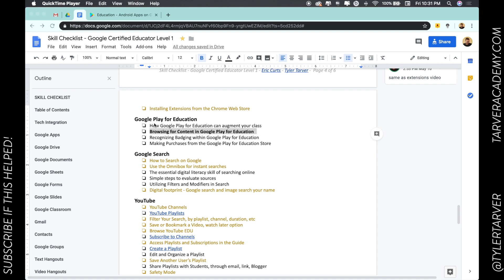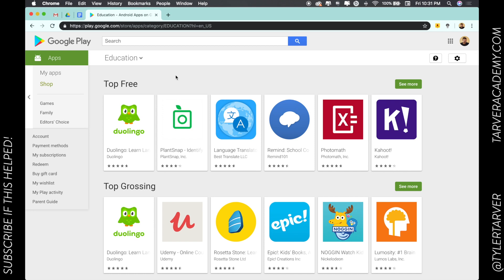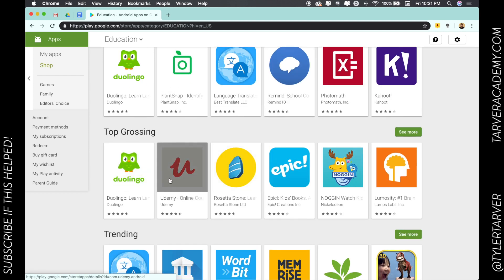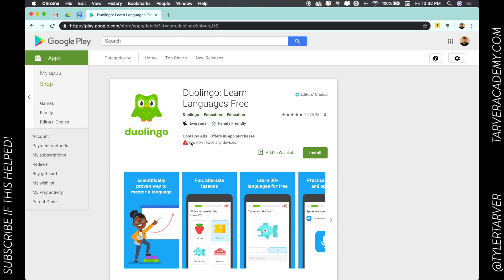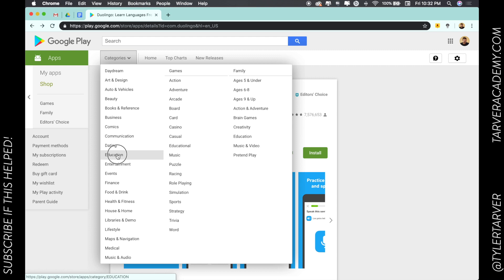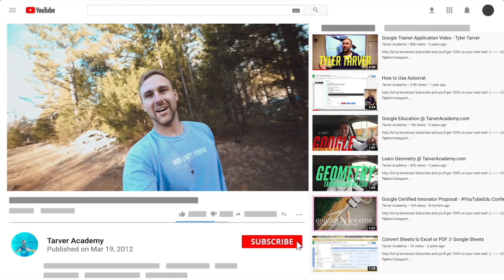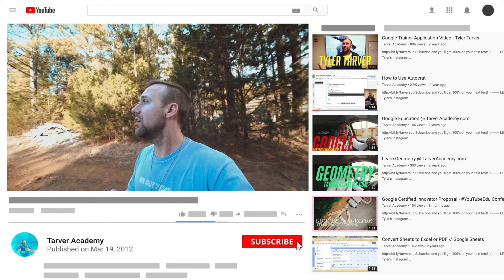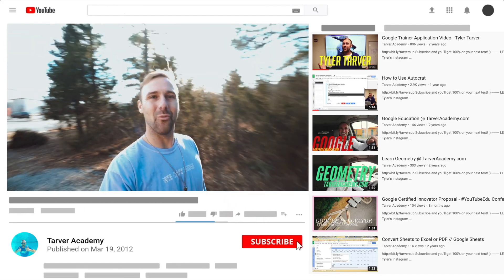How to Search in Google Play for Education